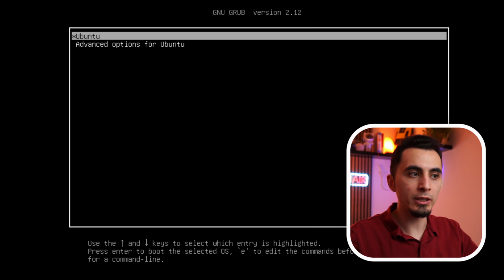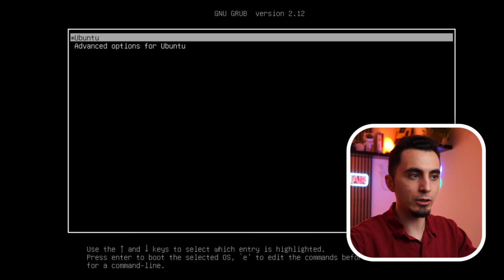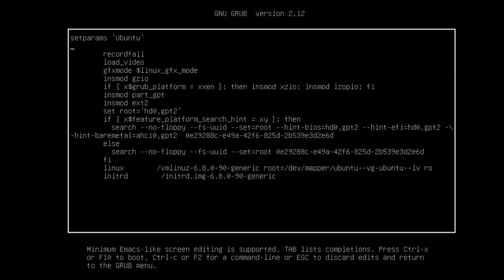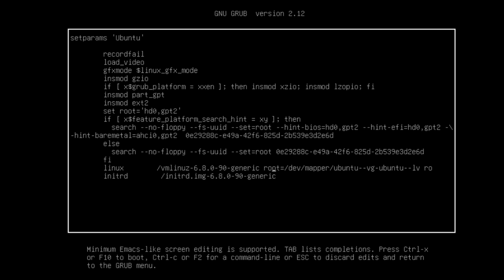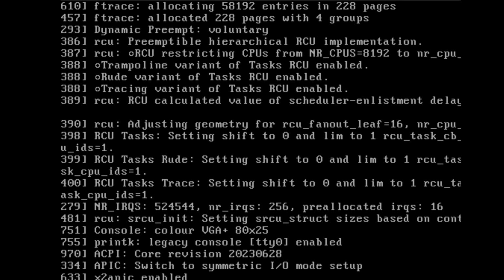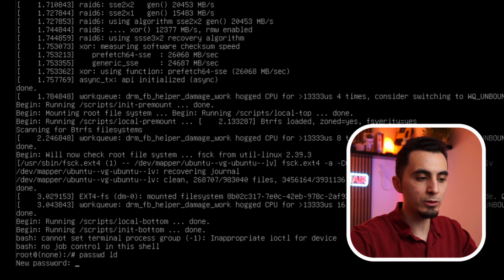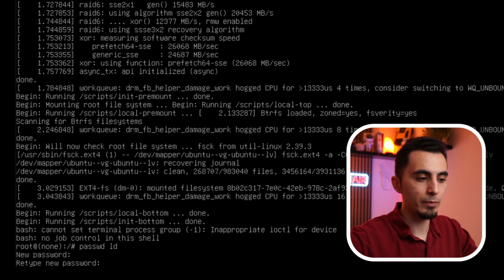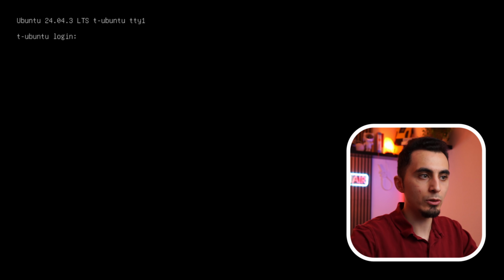Forgot Your Linux Password? Here's the Fix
Forgot your Linux password and can't log in?

In this quick Linux tutorial, I'll show you how to reset your password using the GRUB boot menu without needing a USB drive. This method works on most Linux distributions, including Ubuntu, Debian, Linux Mint, Fedora, and Arch Linux, as long as the disk is not encrypted.

Perfect for recovering access to a Linux desktop, server, Raspberry Pi, or homelab system.

### ⏰ Timestamps

* 00:00 - Linux Password Reset (No USB Needed)
* 00:18 - Accessing the GRUB Menu
* 00:28 - Editing Boot Parameters for Root Shell
* 01:22 - Outro - Bye

### ⚙️ Awsome Videos

### 💬 Socials & Support